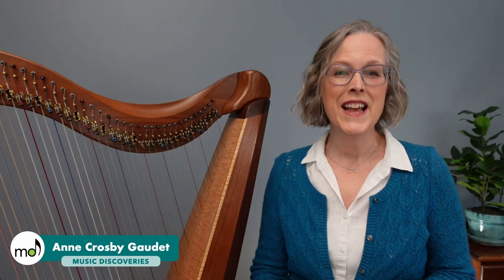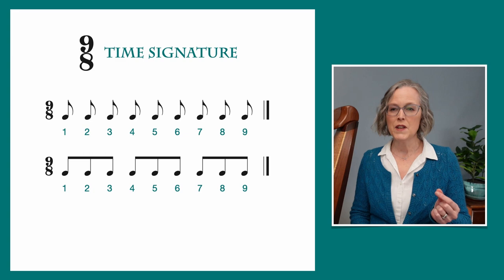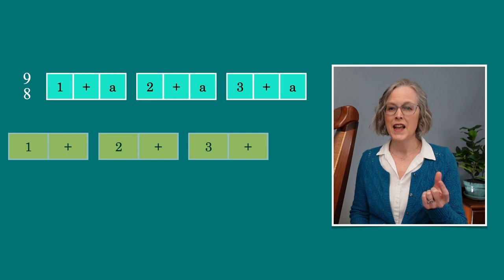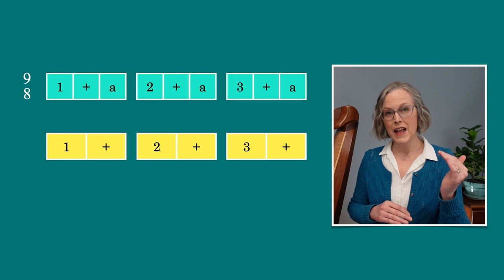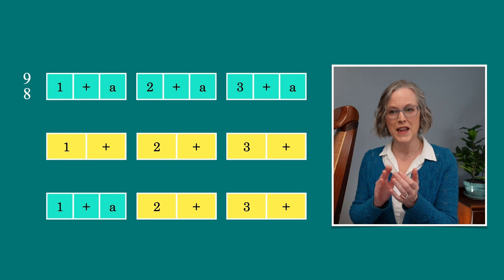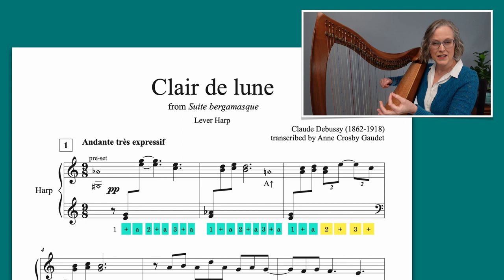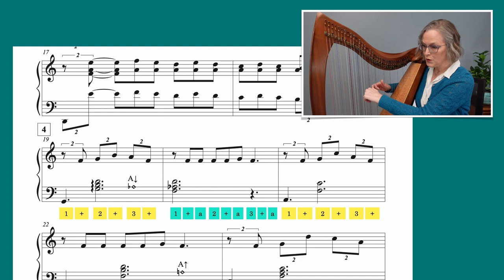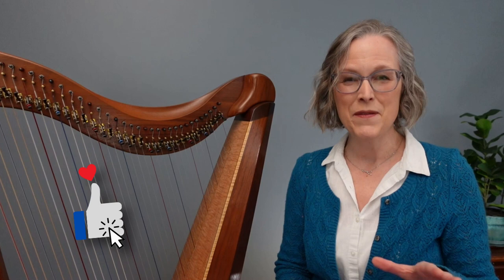How to count CLAIR DE LUNE (Debussy) Harp Lesson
In this harp tutorial I will talk about how to count in a 9/8 time signature. We'll learn to subdivide the basic pulse into groups of 3s or 2s as a strategy for counting the rhythm in Clair de lune by Claude Debussy.

This transcription is for lever harp and has been transposed to C Major to make it possible to achieve the accidentals.

🔸 CHAPTERS
0:00 Intro to Clair de lune for lever harp
0:58 9/8 Time Signature
2:30 How to subdivide the basic pulse
4:57 Counting Section 1
6:26 Counting Section 4
7:33 What to do next

♫ Anne

🎶 ABOUT
My name is Anne Crosby Gaudet, I'm a music educator, composer and independent publisher from Nova Scotia, Canada. I am passionate about creative teaching and lifelong learning at the piano and harp.

The Music Discoveries Shop specializes in piano and harp music that is carefully crafted with teachable moments and thoughtful expression. Explore beautiful music that you can instantly download, print and play.

Enjoy step-by-step courses to help you learn the harp. Courses will guide you through the basics, skills and artistry phases of learning my compositions and arrangements.

Interested in private harp lessons? Learn more about personalized online harp lessons where I can provide structure, support and guidance for your unique path at the harp.

Receive weekly emails and be the first to know about new harp sheet music, videos, courses, helpful learning resources and special offers.

Arranged, performed and recorded by Anne Crosby Gaudet
Select photography and graphics from Canva Pro